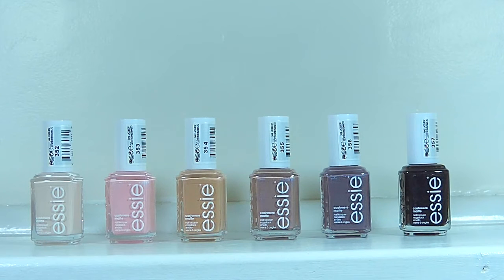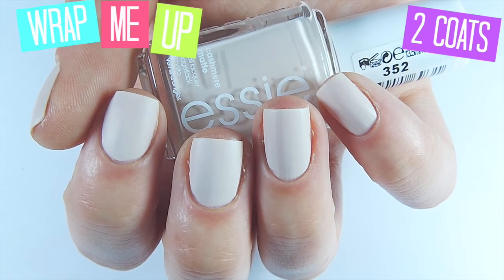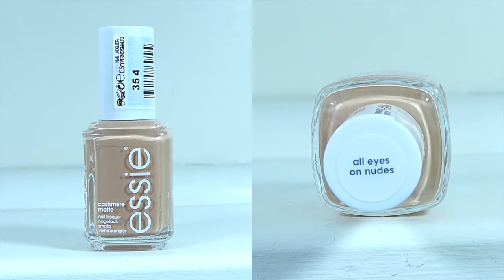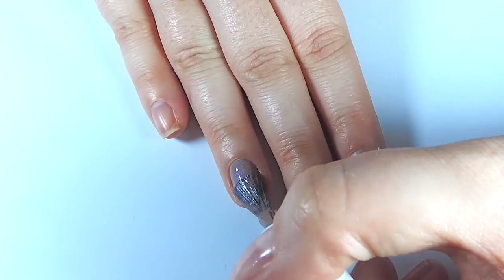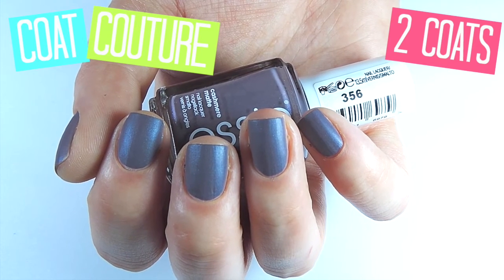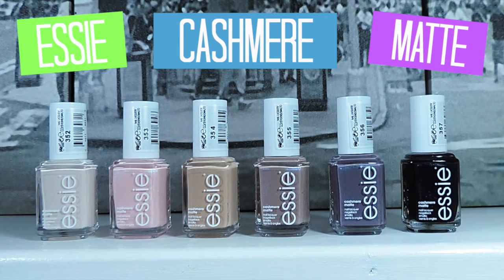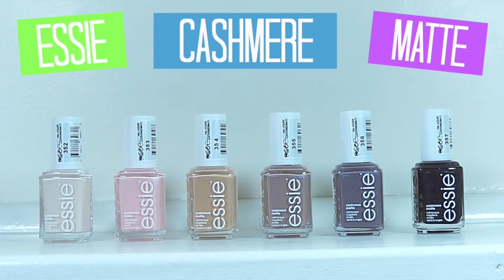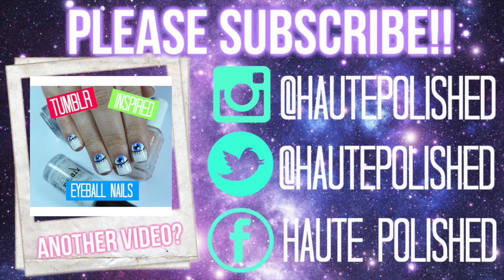➳ Essie Cashmere Matte Collection | Swatch + Review ➳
Todays video is a swatch and review video on the new Essie Cashmere Matte Collection. These polishes are great. I love how they're better than normal plain matte polishes.